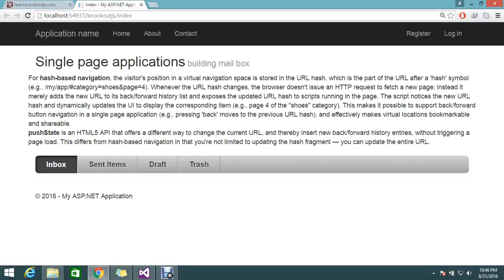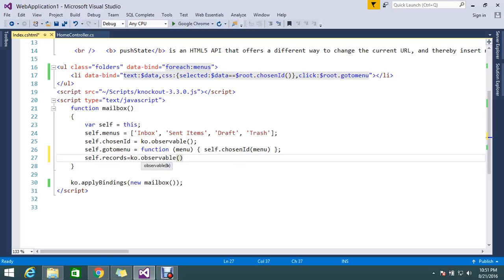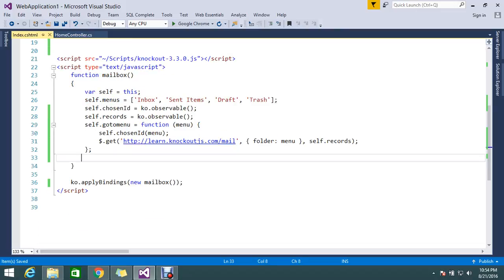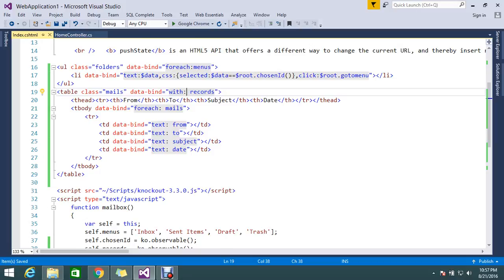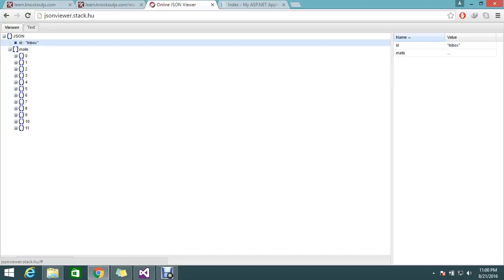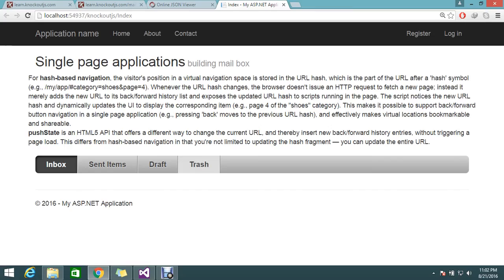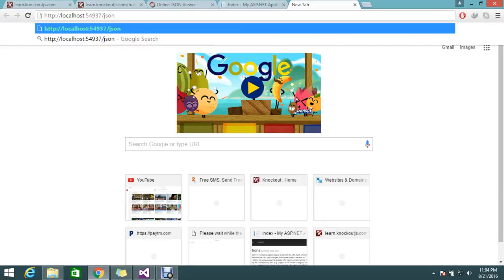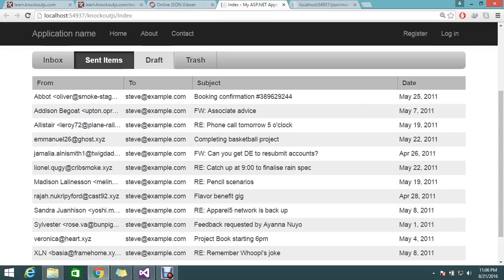Displaying a records in table using knockoutJS & JSON File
May be you like this